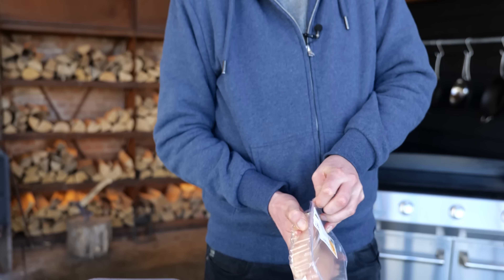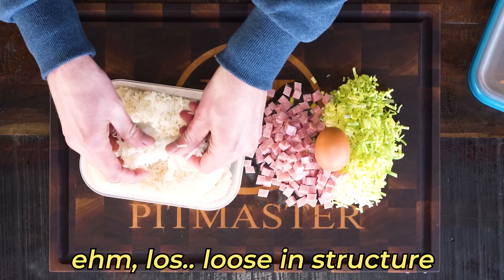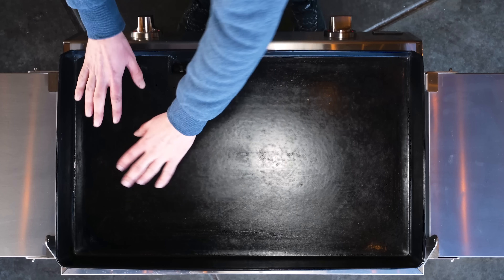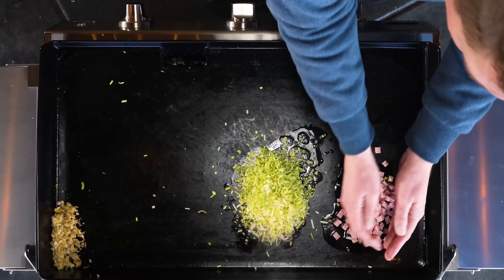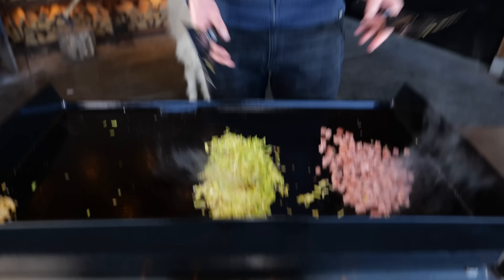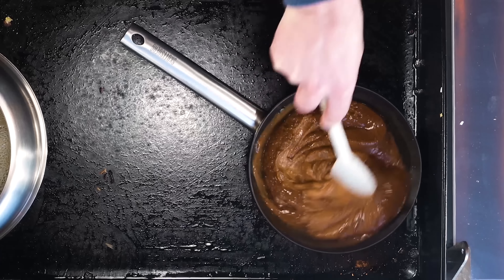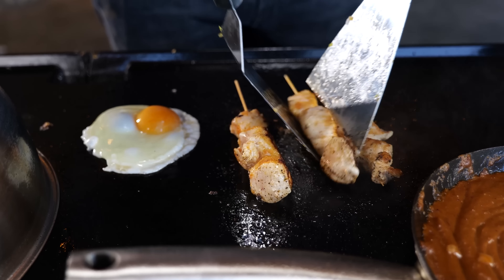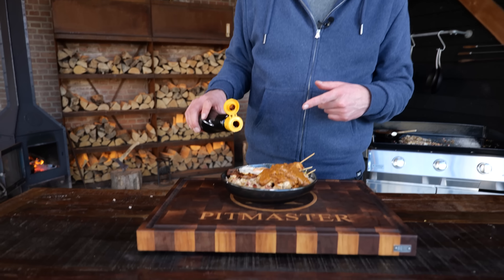This is why the Dutch make the best Fried Rice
Here you can BUY the grill!
▶️HEARTHSTONE OUTDOOR (USA, CANADA, MEXICO)
▶️OUTDOOR APPLIANCES UK (UK, IRELAND)

0:00 - intro
1:12 - brining chicken
1:52 - ingredients preperations
2:02 - leftover fried rice
3:04 - heat up plancha
3:43 - scrambled eggs
4:23 - how to grill on griddle
5:06 - fry the rice
6:19 - saté saus
6:49 - chicken skewers
8:16 - dutch fried rice plating